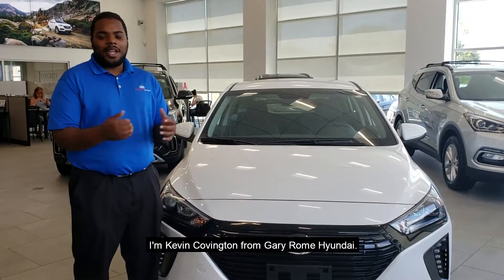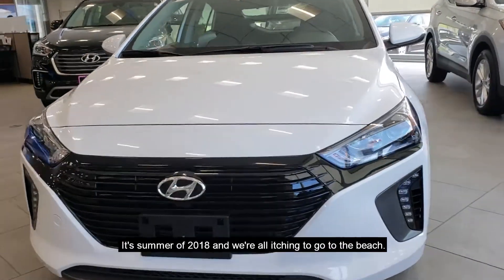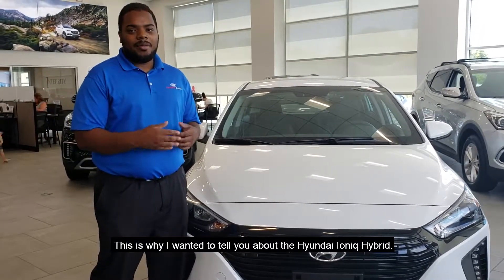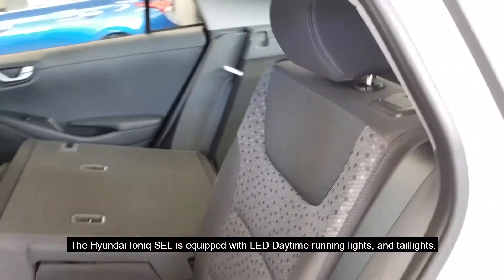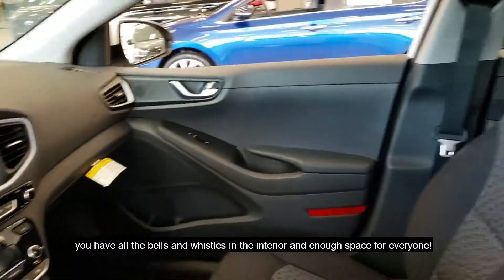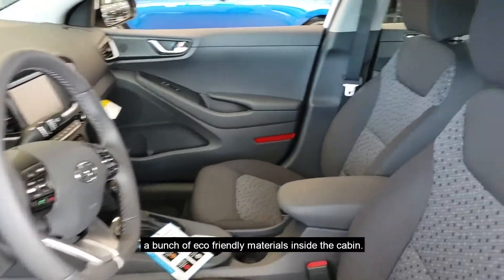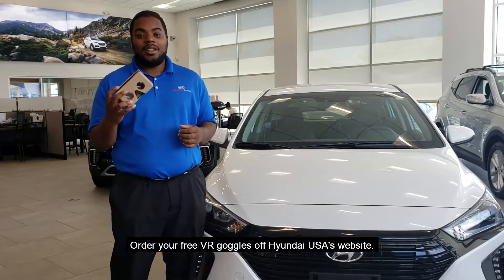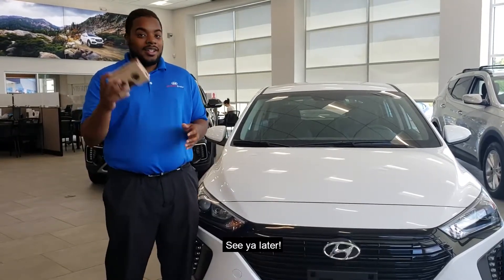2018 Hyundai Ioniq SEL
Looking to $ave this summer? The Hyundai Ioniq is known to get over 60mpg! Watch at Sales & Leasing Consultant Kevin Covington talks us through the many benefits and how you can get into one today!

Call or Visit us today!
150 Whiting Farms road Holyoke, MA
GaryRomeHyundai.com